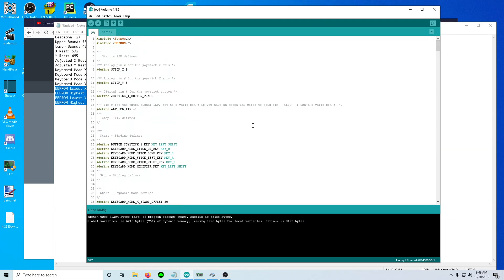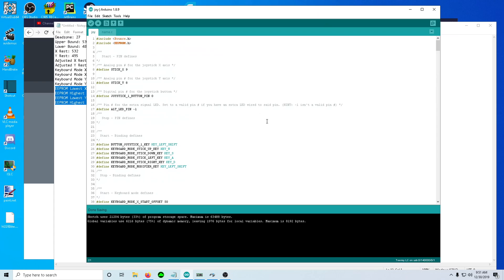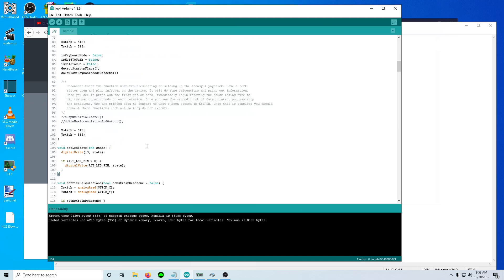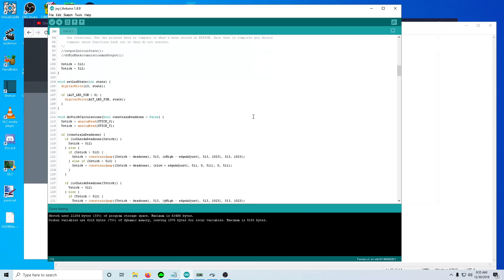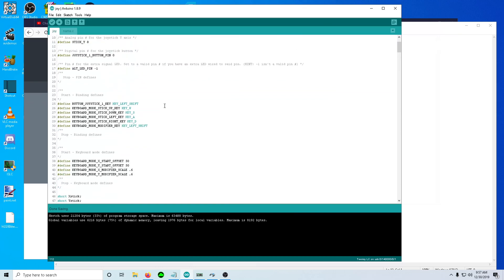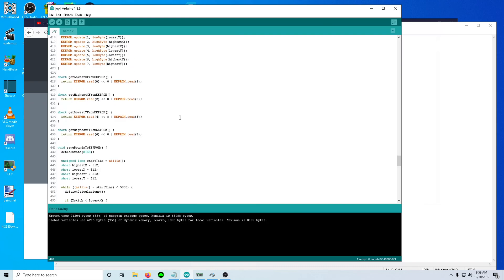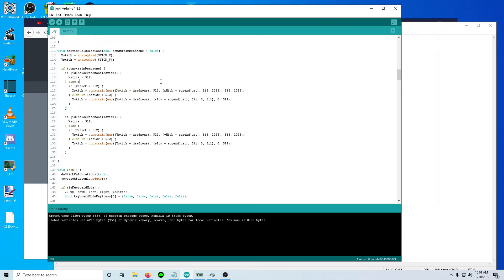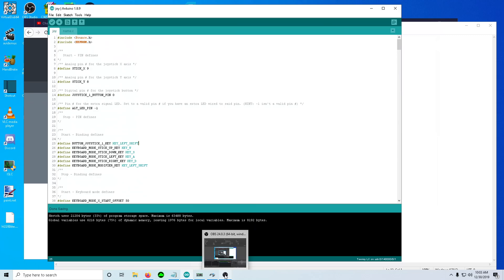Orbweaver Analog Mod Tutorial - Part 8 Firmware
Part 8 of an analog stick mod for the Razer Orbweaver. This video covers new firmware features. You should watch the following Tartarus mod videos for details on how to setup your IDE and then actually compile and upload the firmware: